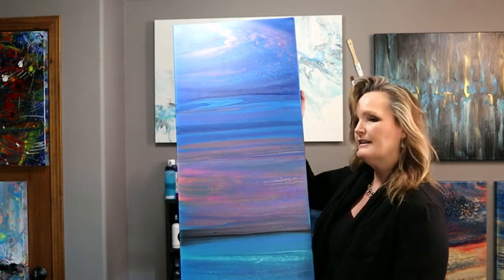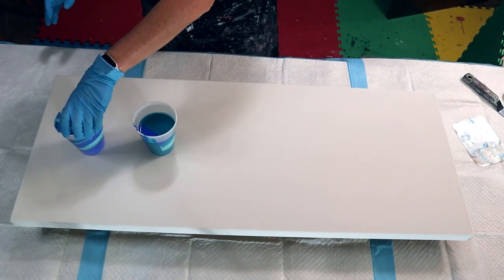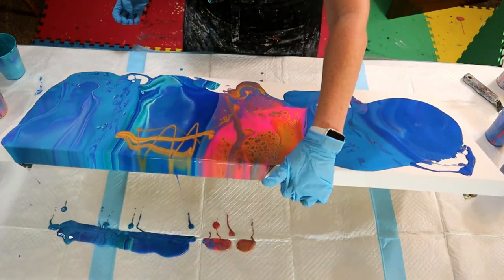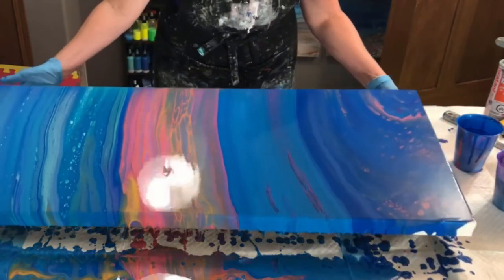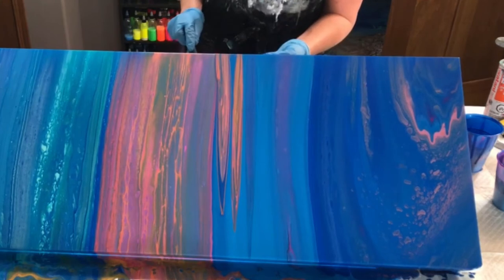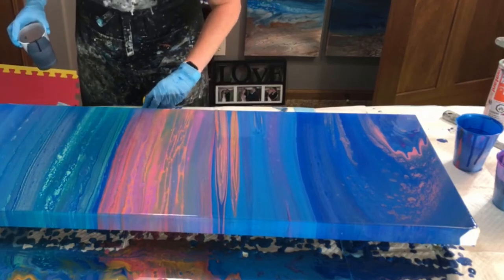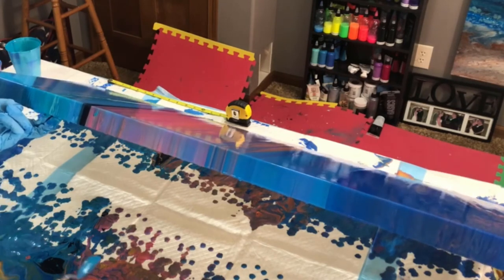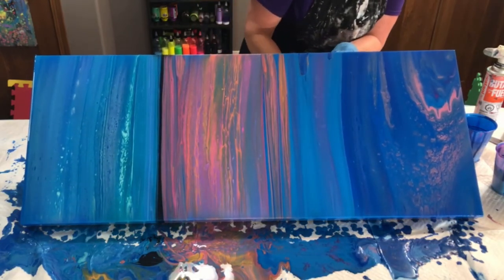💖 GORGEOUS OCEAN Scape 🌊 using the FLIP CUP Fluid Art Technique | 2nd of 3 | Triptych👏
I create the LEFT Canvas of this BEAUTIFUL Sunrise over the ocean Triptych! I really LOVE creating ocean scenes!!! Today's video is the second one or the LEFT canvas. Each one is slightly different and in this one, I needed to focus on the horizon and making sure it was at the same level as the first canvas. In the next four videos, I will show you the RIGHT side, how I layered my cups, and then the final one is the ENTIRE Process!

If you want to know how I mixed my paints for this Flip Cup Technique check out this video

Bye...for NOW!
Rhonda R Robson
Fluid Artist

MATERIALS USED

Base:
NA

Colors:
Liquitex Basics Fluorescent Pink
Combo: Folk Art Color Shift Orange Flash + Master’s Touch Light Magenta + MT Purple Red
Combo: Folk Art Color Shift Red Flash & Orange Flash
Folk Art Color Shift Red Flash
Arteza Pearl White
Artist’s Loft Metallic White
Combo: Folk Art Color Shift Yellow Flash & Orange Flash
Folk Art Color Shift Purple Flash
Folk Art Color Shift Violet Flash
Liquitex Basics Phthalo Blue
Artist’s Loft Phthalo Blue
Combo: Artist’s Loft Phthalo Blue + Master’s Touch Viridian
Artist’s Loft Deep Magenta
Master’s Touch Ultramarine
Liquitex Basic Phthalocyanine Blue
Master’s Touch Lake Blue
Master’s Touch Viridian
Combo: Master’s Touch Viridian + Master’s Touch Viridian + Folk Art Color Shift Green Flash
Combo: Master’s Touch Viridian + Master’s Touch Viridian + Folk Art Color Shift Green Flash + Liquitex Basic Phthalocyanine Blue
Arteza Pearl Deep Bronze
Artist’s Loft Burnt Umber
Combo: Arteza Bronze + Arteza Gold
Combo: Arteza Bronze + Artist’s Loft Metallic White
Master’s Touch Antique Gold
Master’s Touch Payne’s Grey
Master’s Touch Gold

Medium:
2 Parts Floetrol (example #1: 30 grams) or (example #2: 20 grams)
1 Part GAC 800 (example #1: 15 grams) or (example#2: 10 grams)

Consistency:
Med Thickness for a flip cup
I use a 4 to 1 ratio
4 Parts Medium (example #1: 4 grams) or (example #2: 12 grams)
1 Part Paint (example #1: 1 grams) or (example #2: 3 grams)

JUST REMEMBER:
If you work in Grams use Grams throughout…or if you work with Milliliter then use Milliliters throughout!

Silicone:
NA